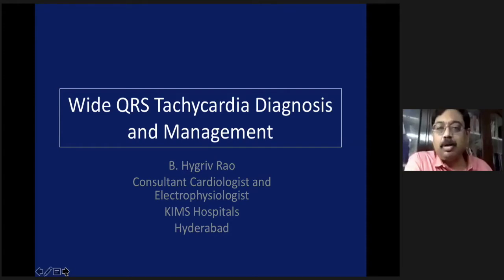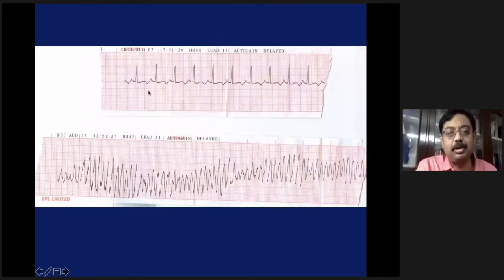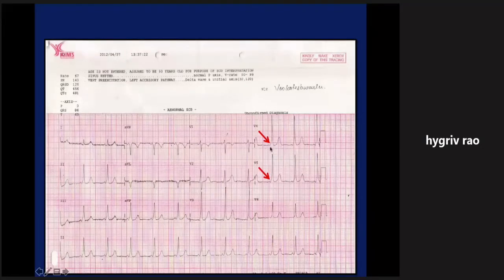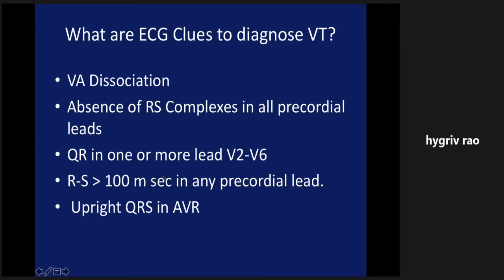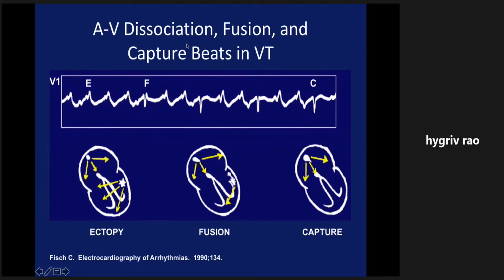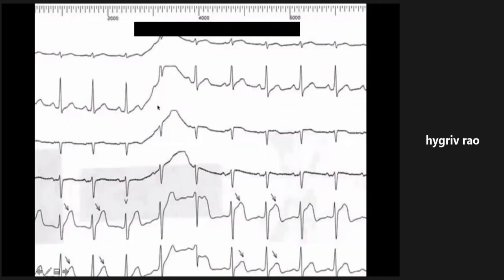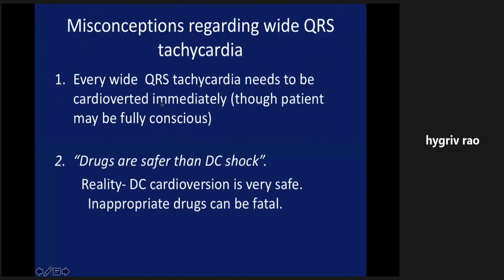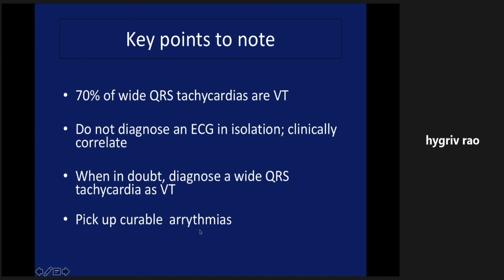Wide QRS tachycardia Dr Hygriv Rao